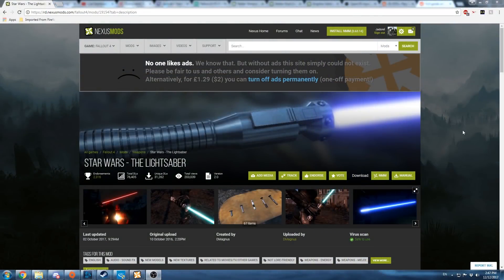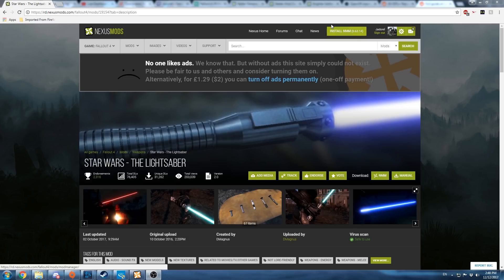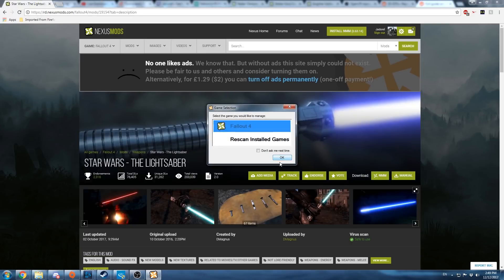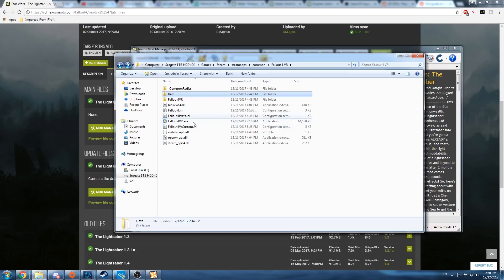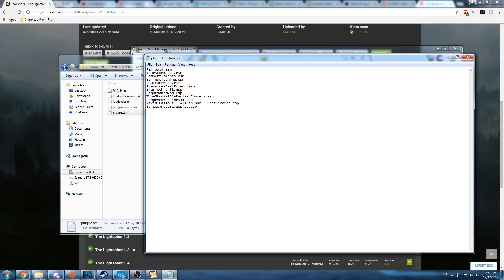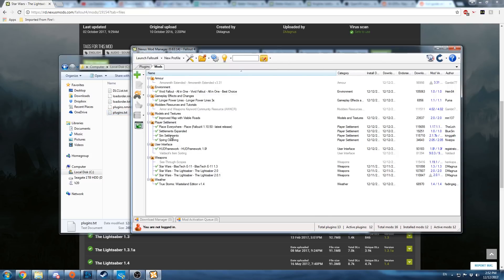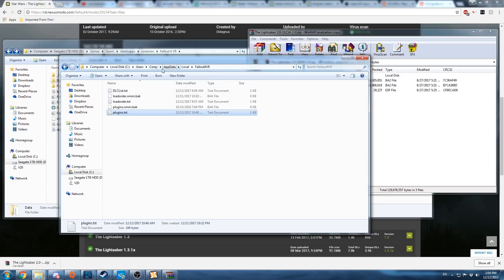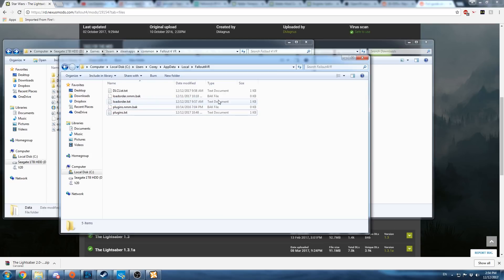How to install mods in to Fallout 4 VR manually or using Nexus Mod Manager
For those having issues, this method only works if you have a previous install of FO4 because NMM needs some of the ini files it creates. You dont need base FO4 for NMM to work, just a couple ini files.

Quick guide on installing mods into FO4VR using NMM or manually.

Custom ini code:
[Archive]
bInvalidateOlderFiles=1
sResourceDataDirsFinal=